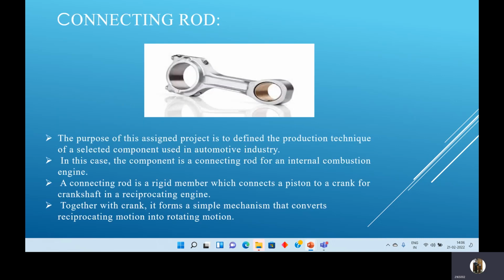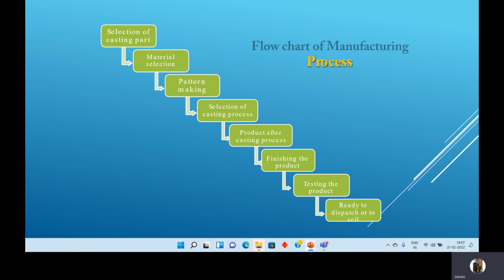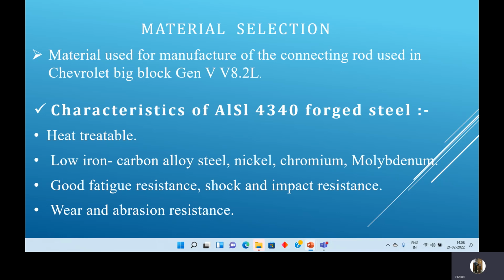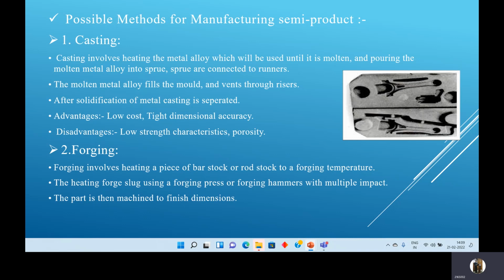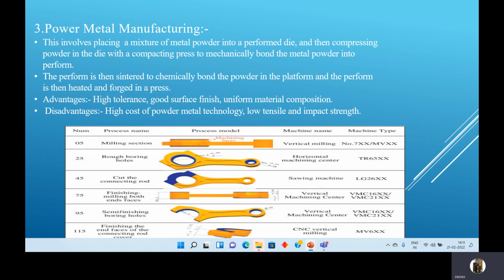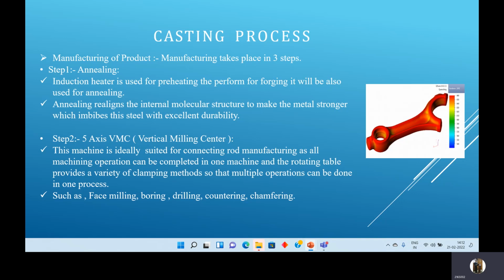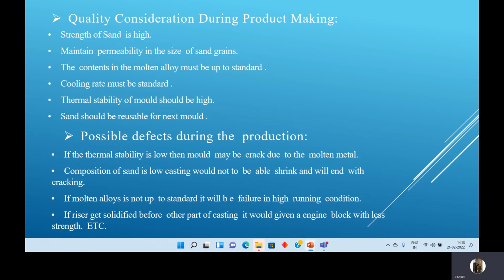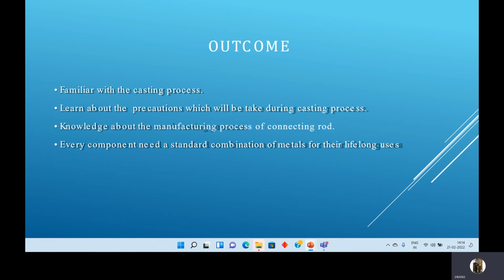Manufacturing Process Of Connecting Rod